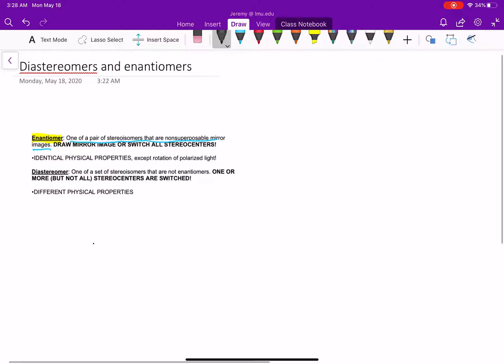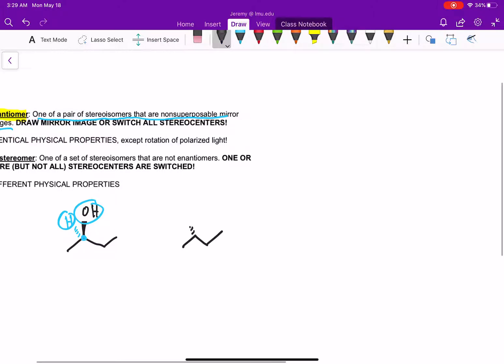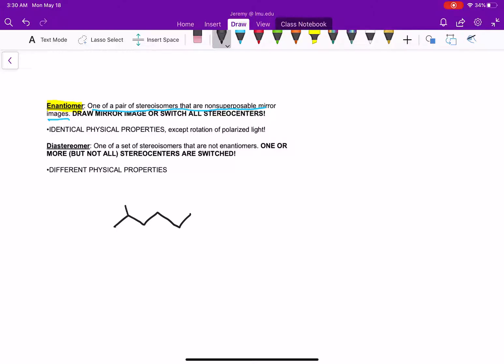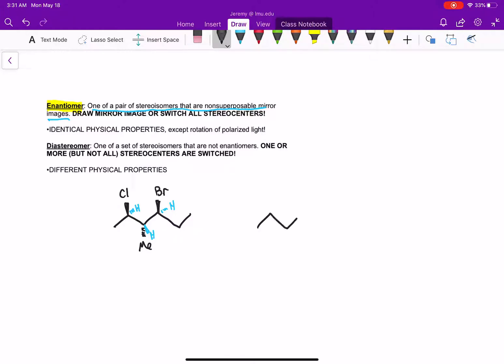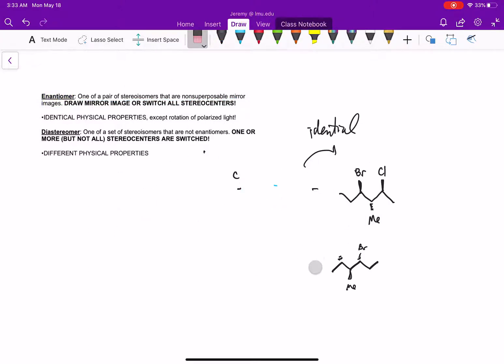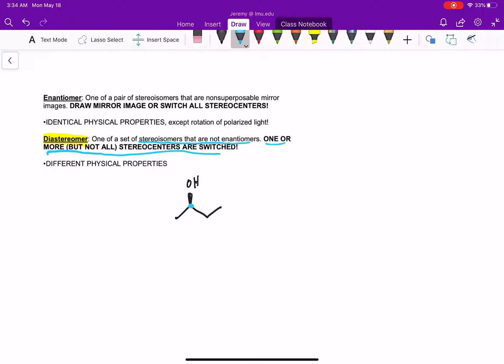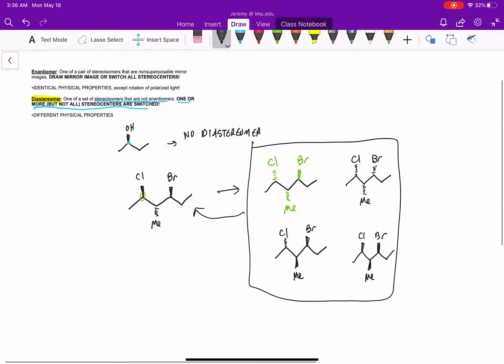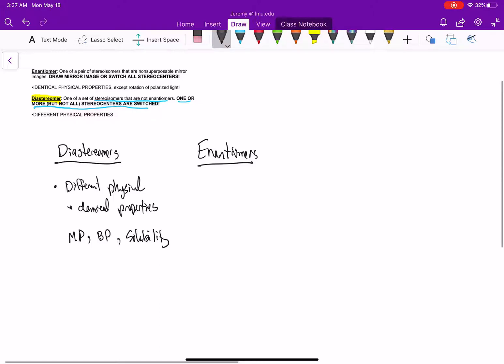Diastereomers and enantiomers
Definitions, properties, and examples on how to draw enantiomers and diastereomers